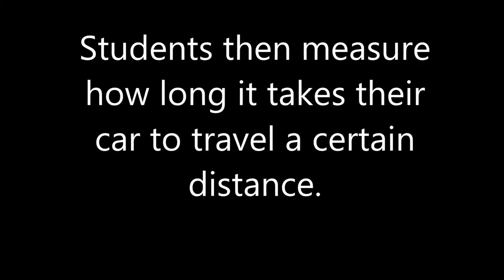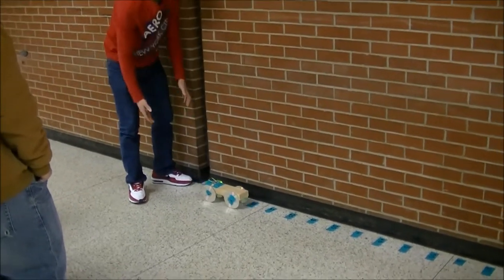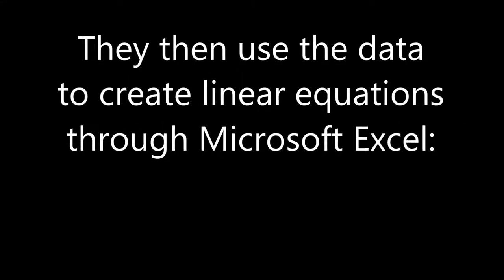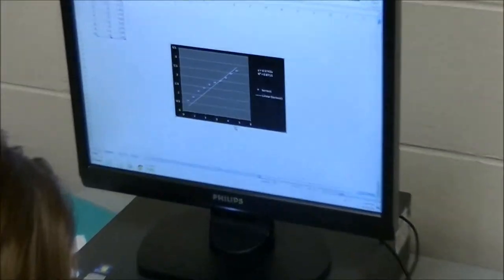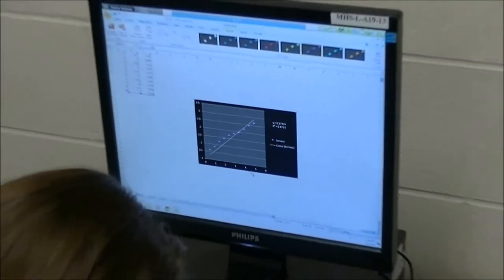Mouse Trap Car Movie